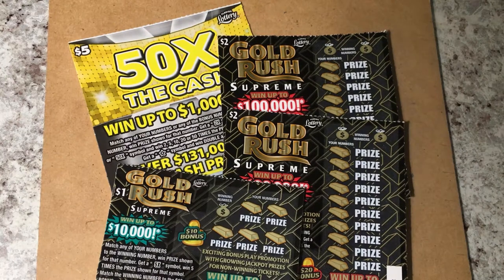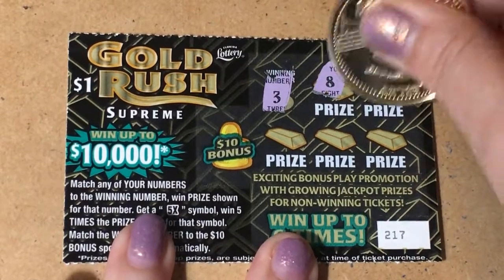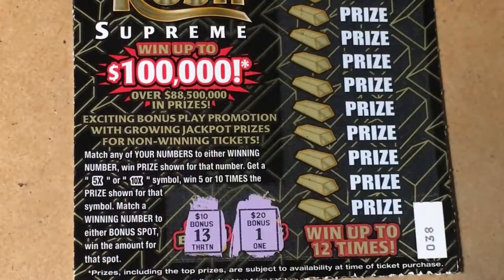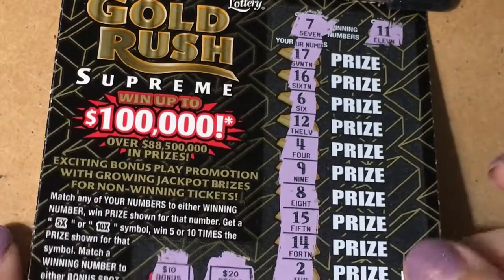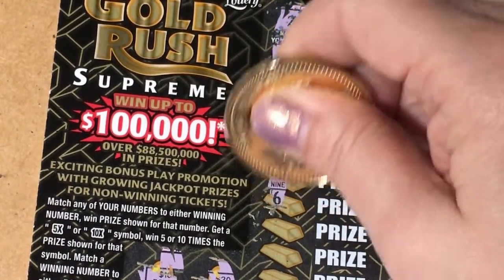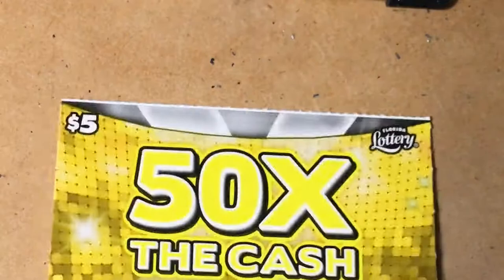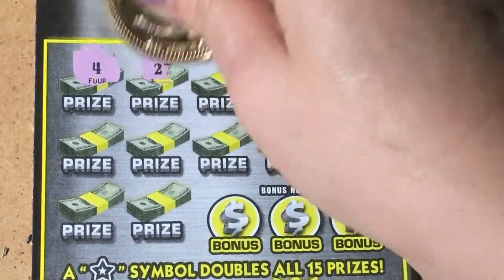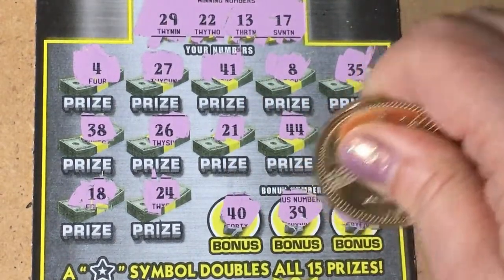Low Boy Ticket Mix